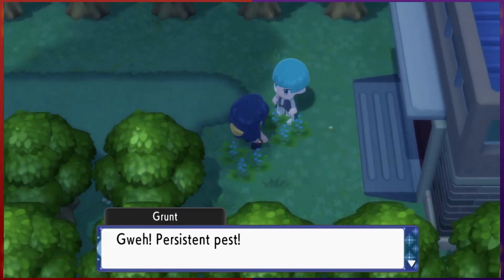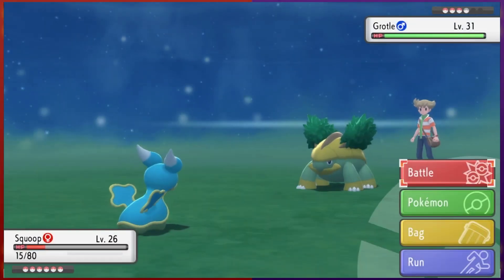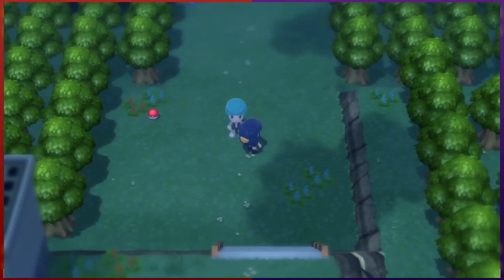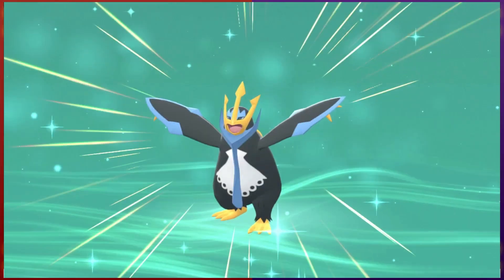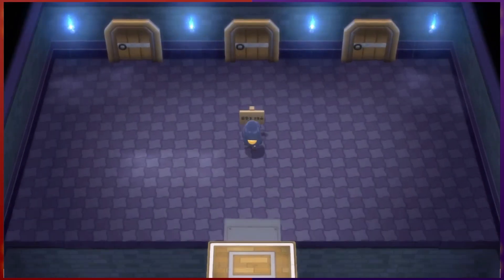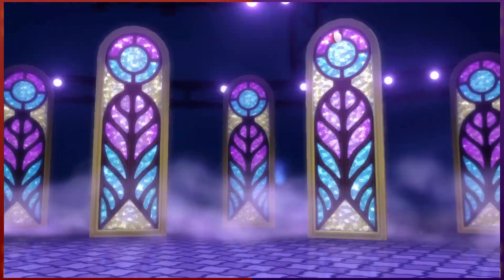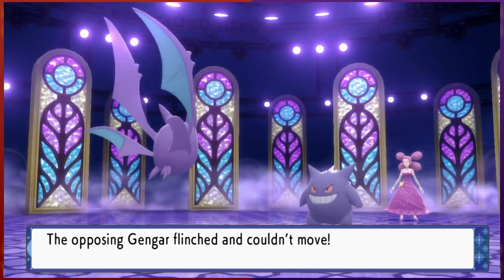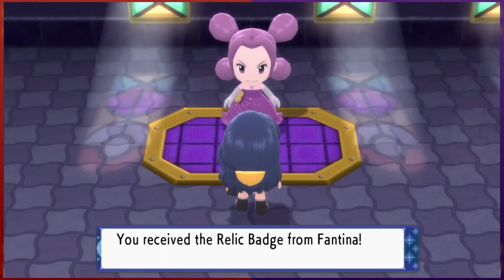A Ghost of a Chance | Pokemon Shining Pearl NUZLOCKE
It's been awhile, but I'm back with the continuation of my Pokemon Shining Pearl Nuzlocke. In this one we take on Fantina. Watch to see if we come out on top, or if we loose some party members along the way.

Basic Nuzlocke Ruleset I'll Be Following:
(1) If a Pokémon faints, it must be permanently boxed.
(2) Only the first Pokémon encountered in each Route/Area can be caught.
(3) If a duplicate is encountered, the next unique Pokémon encounter can be caught.
(4) If a shiny Pokémon is encountered, it can be caught regardless.